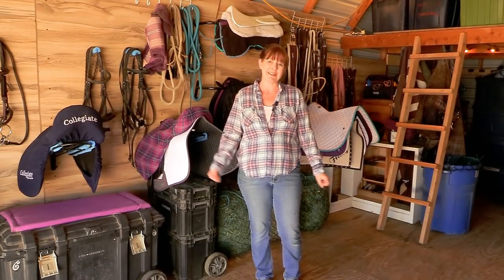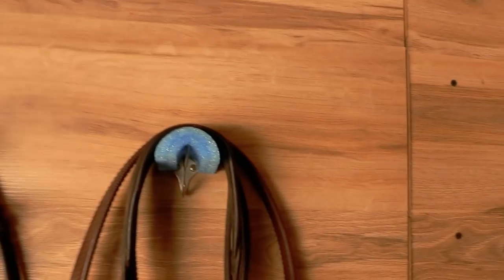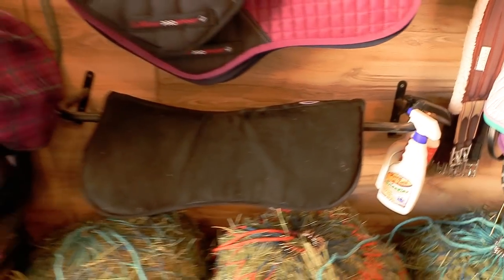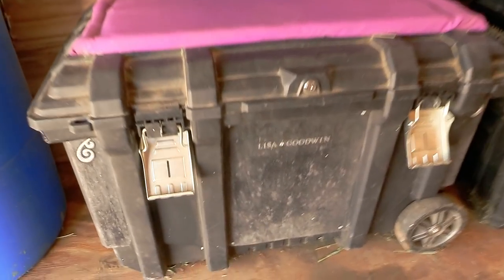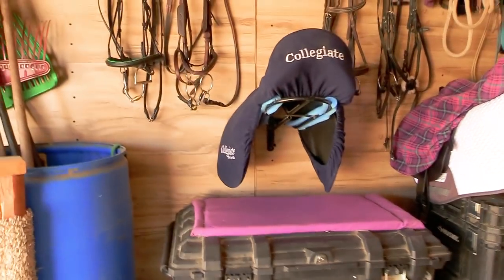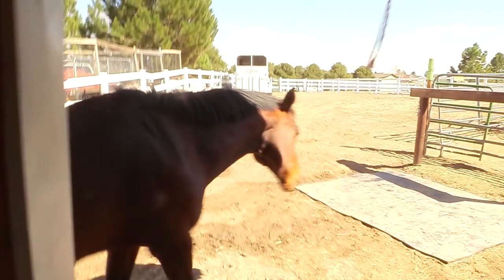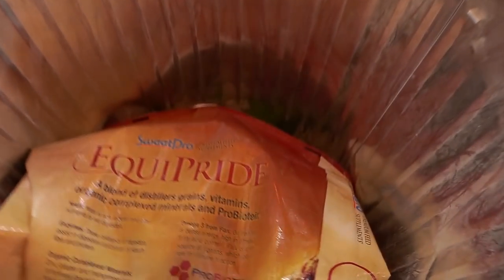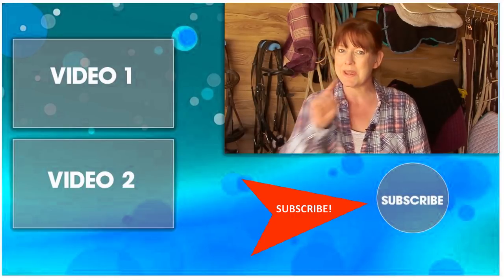Updated Tack Room Tour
I haven't shared my tack room in a long time. And since I recently made some small improvements and updates in my little red barn tack/feed room, I thought I would take you on a tour of my tack room.
It isn't anything fancy, but I feel so grateful to have this little red barn to keep all of my tack, supplies and feed close to my horses. And although I wish I had an enclosed barn, I wanted to show you that you can make the most of what you have, and you make it work.